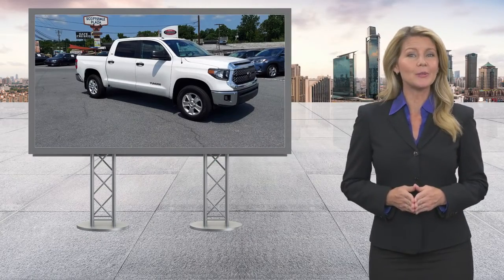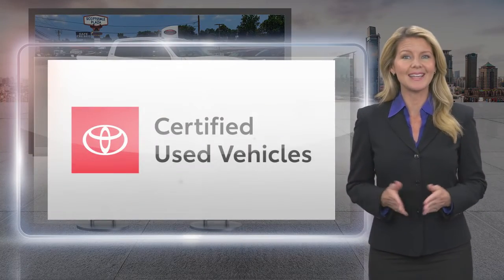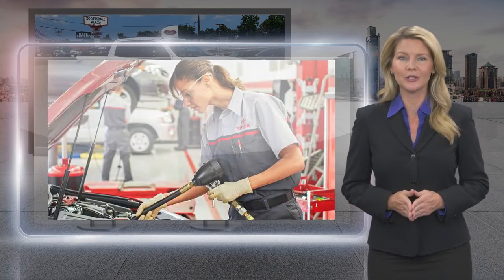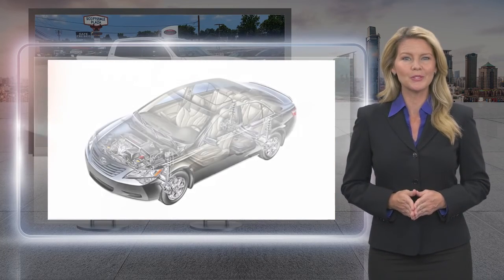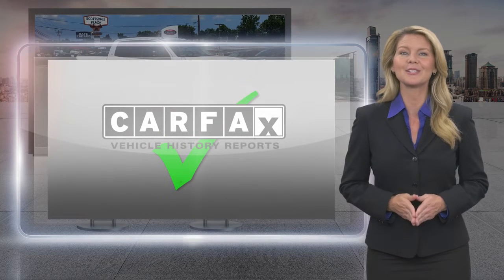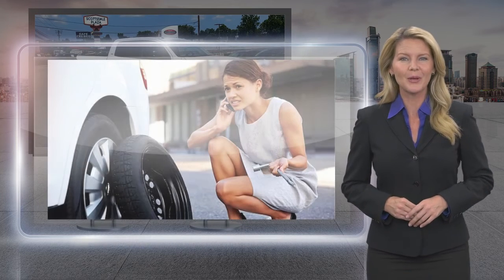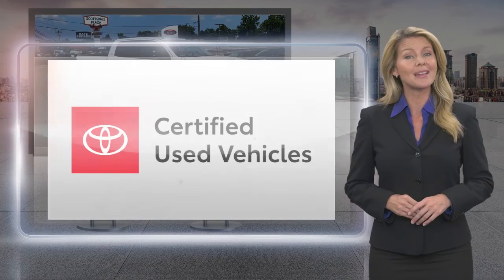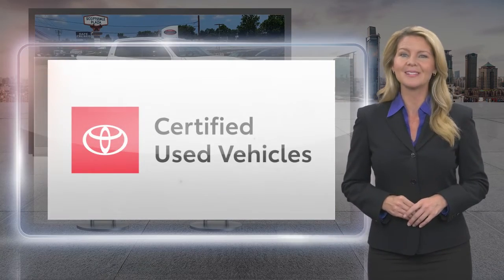Certified 2019 Toyota Tundra 4WD SR5, Harrisburg, PA KX080527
Faulkner Toyota Harrisburg

Priced below KBB Fair Purchase Price!Non-Smoker, Local Trade, 18"x 8J Styled Steel Wheels, 3.91 Axle Ratio, 3-Passenger Front Bench Seat, 4-Wheel Disc Brakes, 6 Speakers, ABS brakes, Air Conditioning, Auto High-beam Headlights, Auto-dimming Rear-View mirror, Brake assist, CD player, Compass, Driver vanity mirror, Dual front impact airbags, Dual front side impact airbags, Front Center Armrest w/Storage, Front fog lights, Front reading lights, Garage door transmitter: HomeLink, Heated door mirrors, Leather Shift Knob, Panic alarm, Passenger vanity mirror, Power steering, Remote keyless entry, Speed control, Speed-sensing steering, Split folding rear seat, Tachometer, Traction control, Variably intermittent wipers. CARFAX One-Owner. Certified.Super White 2019 Toyota Tundra SR5 4.6L V8 4WD 6-Speed Automatic Electronic 4.6L V8 DOHC 32V VVT-iToyota Certified Used Vehicles Details:* Limited Warranty: 12 Month/12,000 Mile (whichever comes first) from TCUV purchase date* Vehicle History* Powertrain Limited Warranty: 84 Month/100,000 Mile (whichever comes first) from TCUV purchase date* Roadside Assistance* Warranty Deductible: $0* 160 Point Inspection* Limited Comprehensive Warranty: 12 Month/12,000 Mile (whichever comes first) from certified purchase date. Roadside Assistance for 7 Year / 100,000 Mile* Transferable WarrantyAwards:* JD Power Vehicle Dependability Study (VDS) * ALG Residual Value Awards, Residual Value Awards * 2019 KBB.com Brand Image Awards * 2019 KBB.com Best Resale Value Awards

[RLVID:5069:c9838938a82bf0c4:772a589d7a803d14:1]